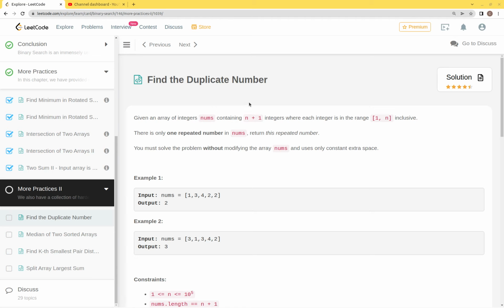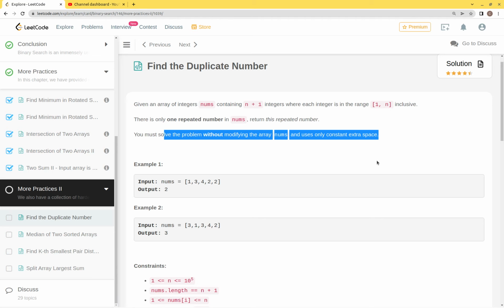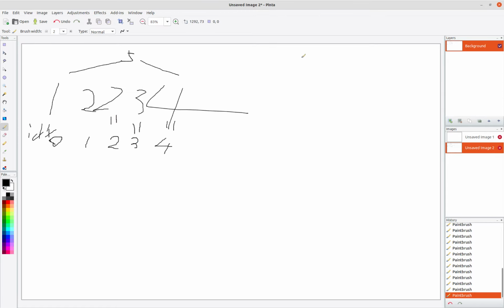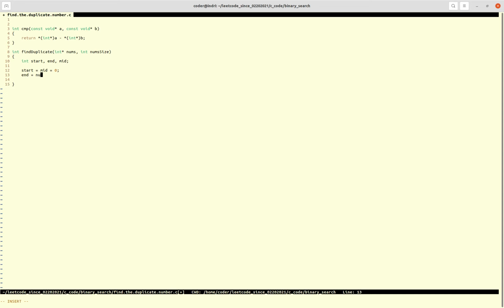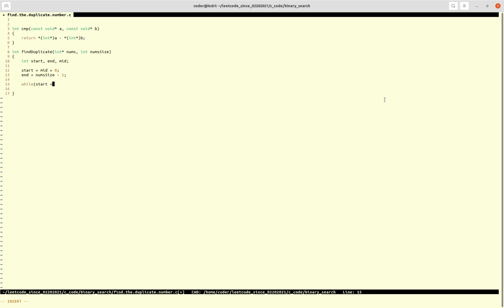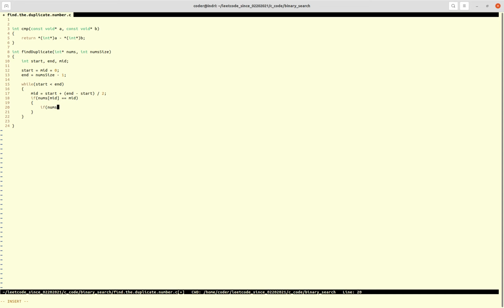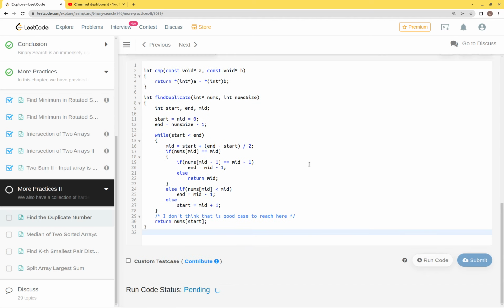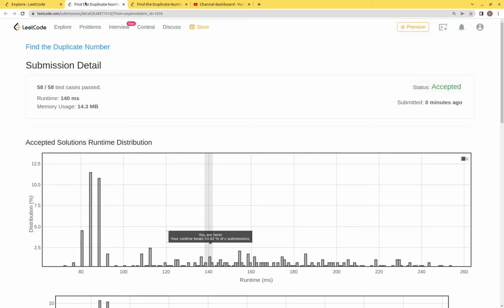Leetcode -- Oral Mind: Find the Duplicate Number -- 20220210 -- Accepted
Basic binary search problem in iteration solution, applied Binary Search Template II, compare two times at each step. Have completed this problem with O(n) algorithm, this time I did Binary search. Including analysis, coding and debugging.